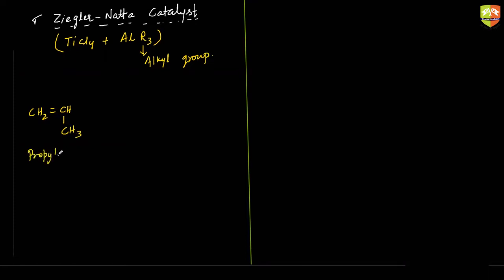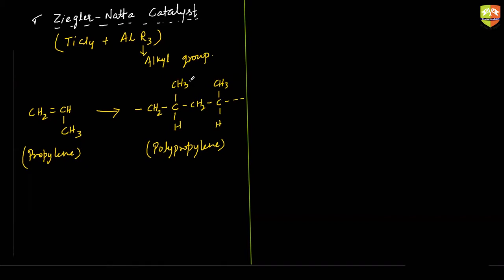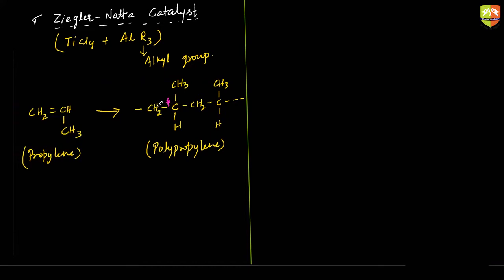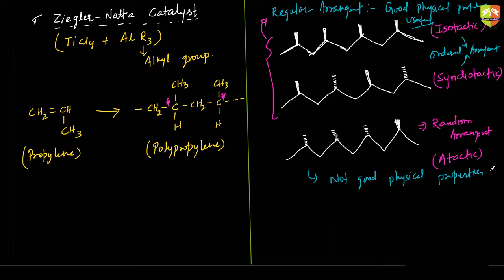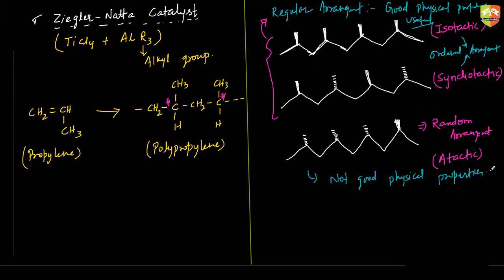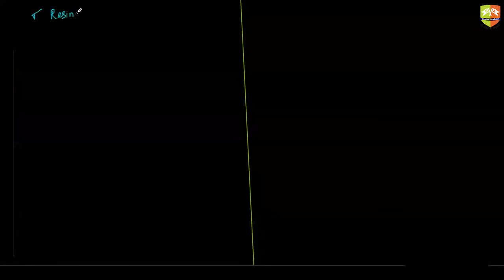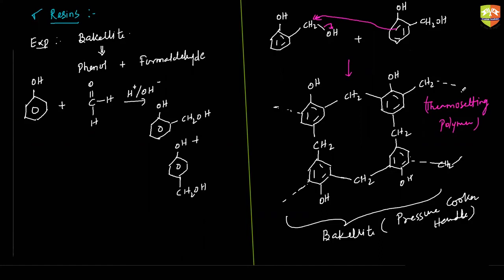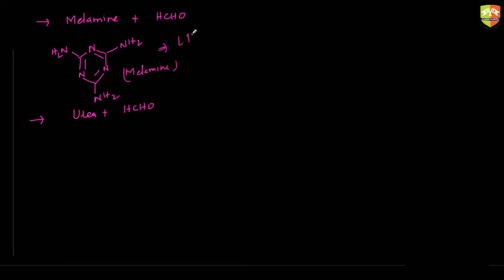Polymers 7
Enjoy Learning!!!